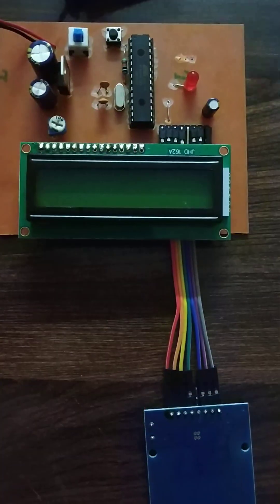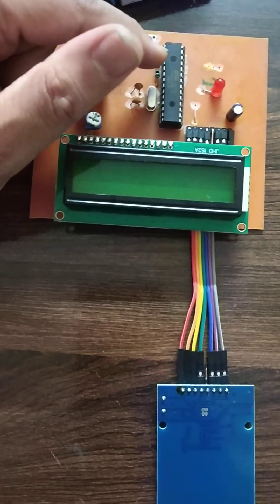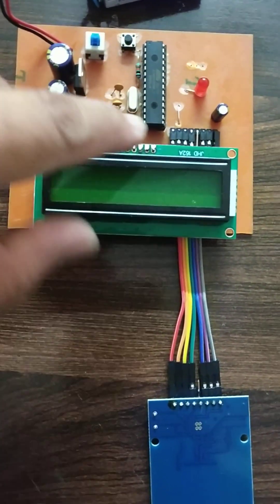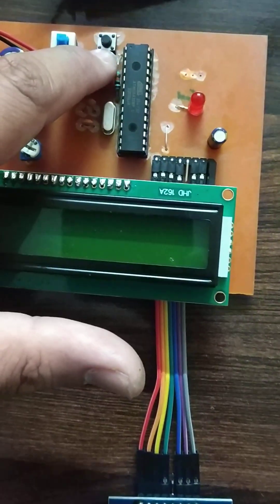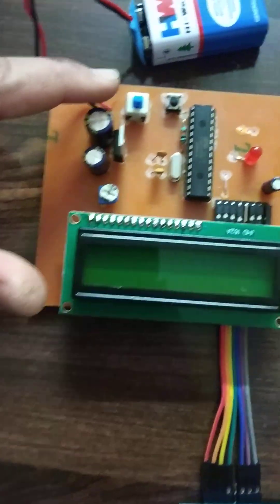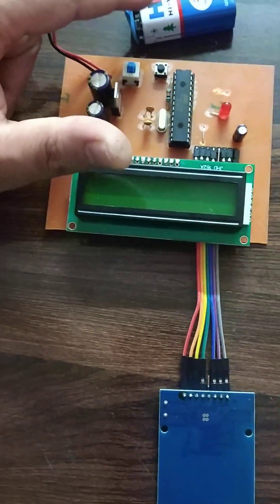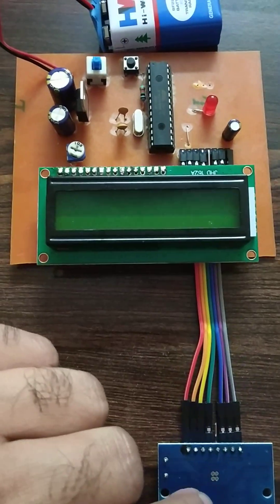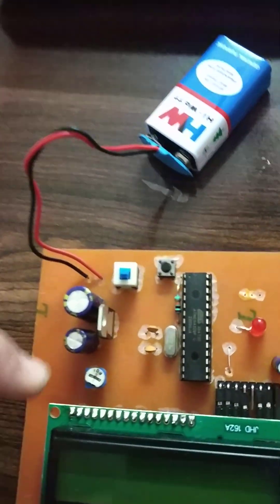Whats inside RFID shopping cart project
The RFID Card-Based Smart Shopping Trolley is an embedded system designed to automate billing and simplify the retail shopping experience. Equipped with an RFID reader and powered by an ATmega328 microcontroller (Arduino platform), the system scans items with embedded RFID tags as they are placed in the trolley. It keeps a running total of the bill on an LCD display, eliminating the need for manual billing queues. This smart trolley helps students understand real-time embedded control, RFID technology, and automation—bridging electronics and practical consumer applications. Ideal for diploma and engineering students interested in IoT, retail tech, and embedded systems.

Welcome! We create and showcase innovative final-year engineering and diploma projects across Electrical, Electronics, Mechanical, Computer, and Automation domains. Our videos are designed to help students, tech enthusiasts, and researchers by sharing working models, DIY builds, science fair ideas, and practical solutions using cutting-edge technologies. Whether you're preparing for your final year, a tech exhibition, or just passionate about engineering—this channel is for you!